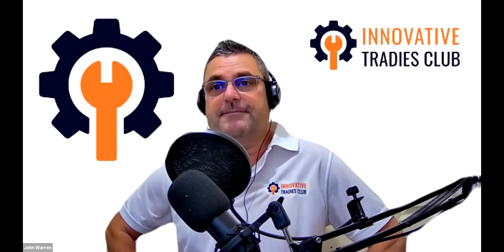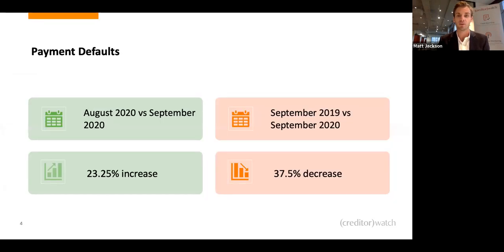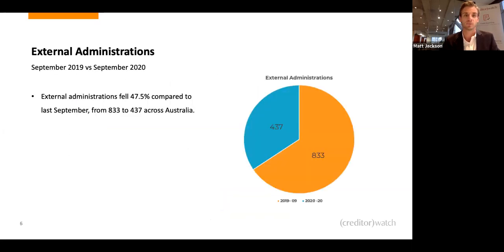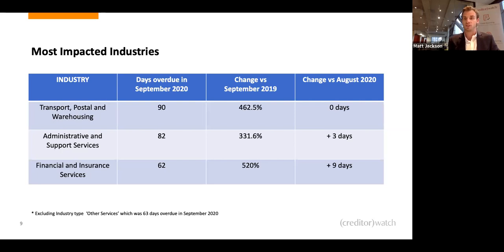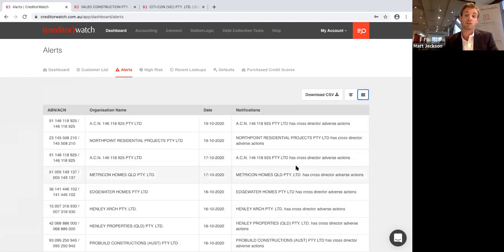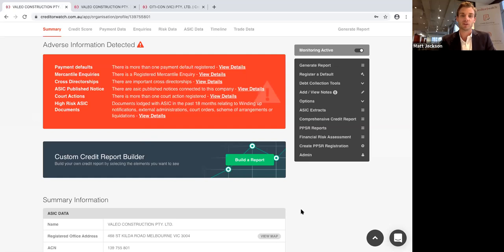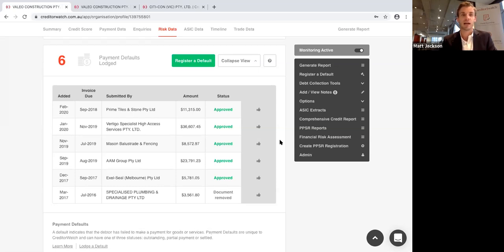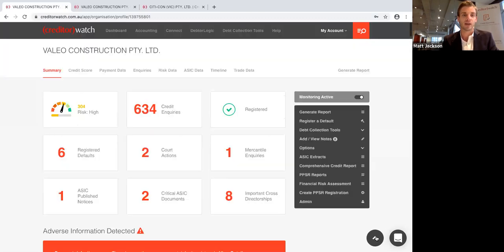Gold Demo and Small Business Risk Review (SBRR) findings with CreditorWatch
Innovative Tradies Club is the Number One destination for Tradies looking to grow revenue, network, learn and better utilise technology to drive their business forward.

We are industry experts, who don’t want to 'tell you how to do your job’ but instead want to support you and your company to be the most profitable and efficient business or worker you can be.

Innovative Tradies connects you with like minded and helpful experts, tradies, ideas and resources.

For more webinars like this one and to access premium membership benefits, please join the club today